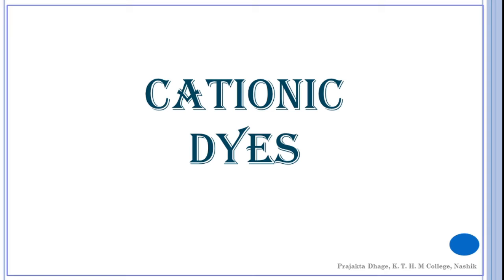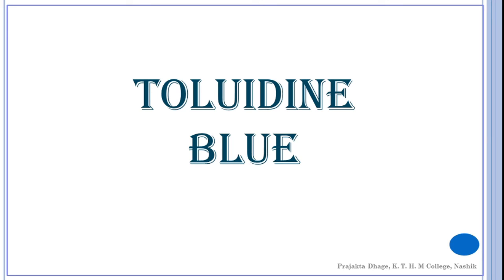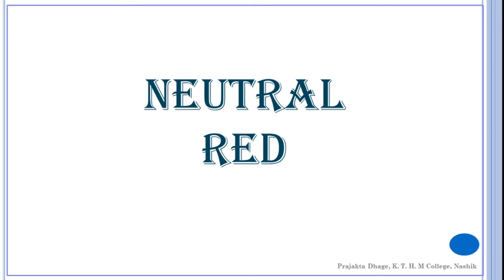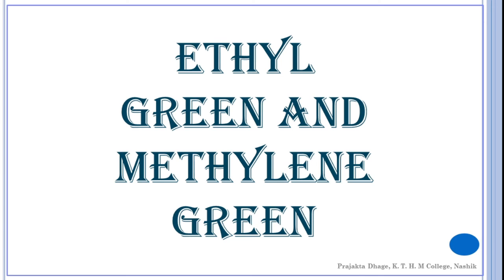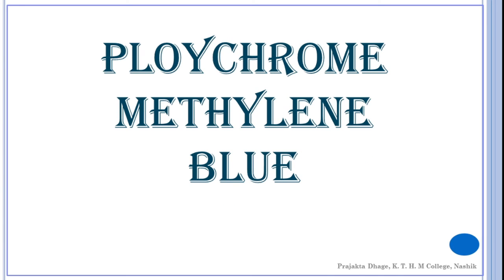MSc II Sem III | Skill Oriented Tech in Biological Sciences | Unit II Stains III | Nuclear Stains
Ms. Prajakta Dhage |  MSc II  Sem III |
Skill Oriented Techniques in Biological Sciences
Unit II : Preparation of solutions and stains Stains III
Nuclear Stains